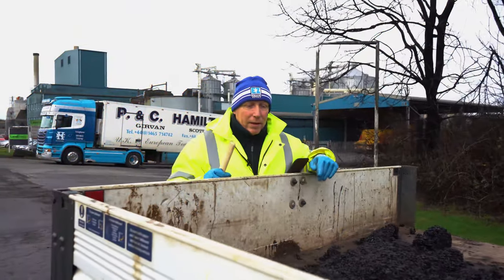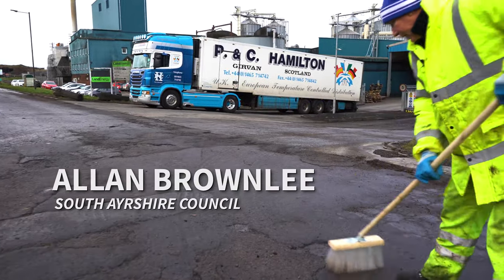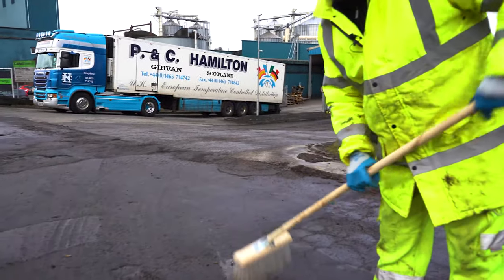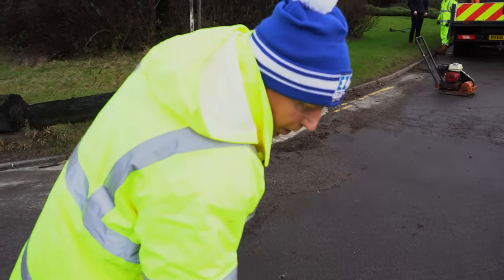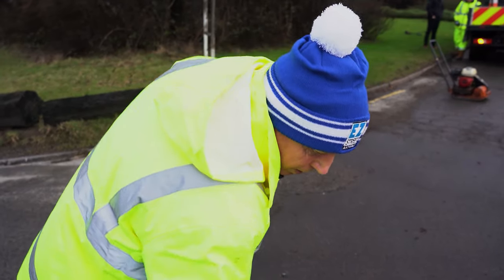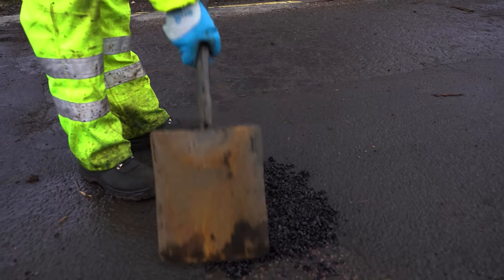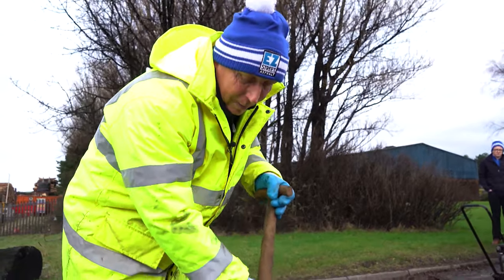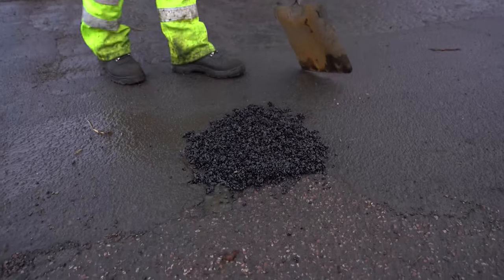Allan Shows how Easy is to Perform a Permanent Pothole Repair for South Ayrshire Council, Scotland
Allan Brownlee has a message for the UK’s Mr. Pothole—and it has EZ Street Asphalt all over it. In this video, Brownlee demonstrates how easy it is to permanently repair a pothole with the best high performance cold patch asphalt on the market.